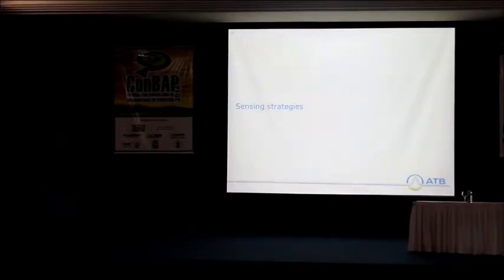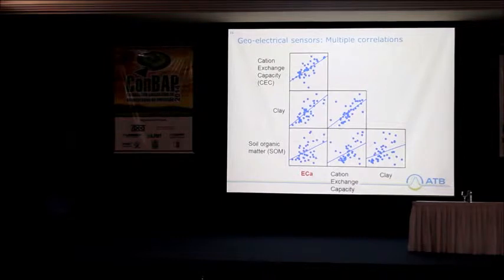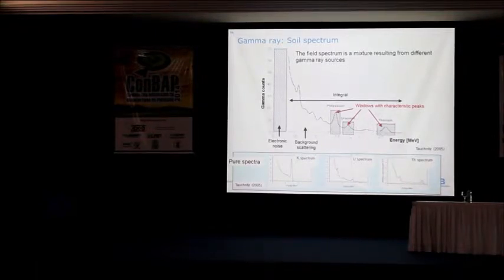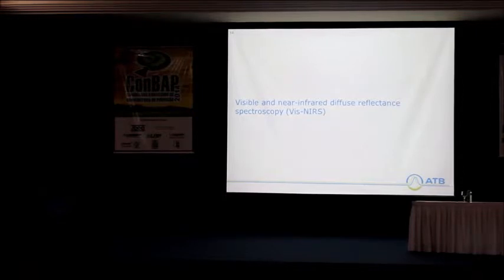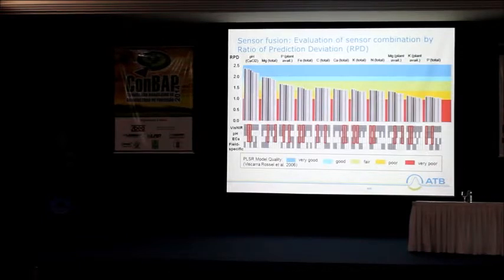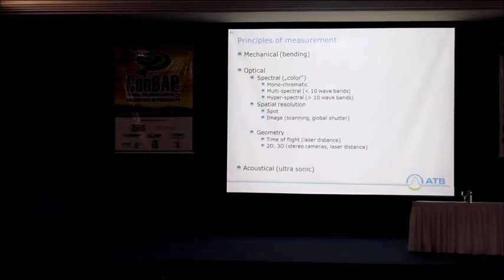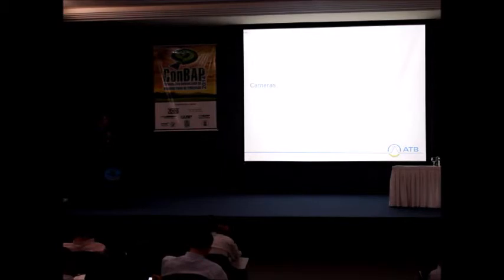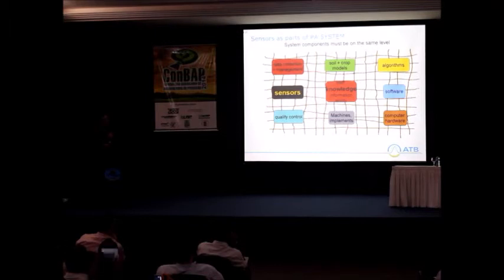Current crop and soil sensors for precision agriculture - Dr. Robin Gebbers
Palestra proferida pelo Dr. Robin Gebbers, pesquisador do ATB, (Leibniz Institute, Potzdam, Alemanha) durante o ConBAP 2014.

Local: Hotel Colina Verde (São Pedro - SP)
Data: 16/09/14